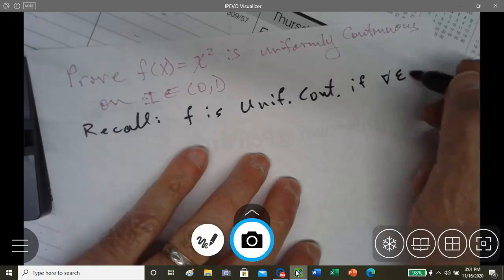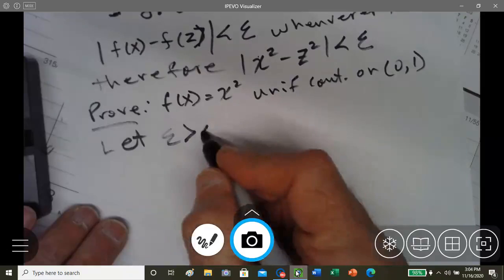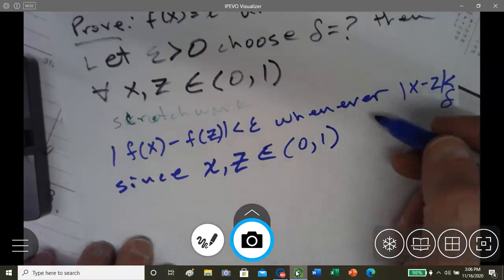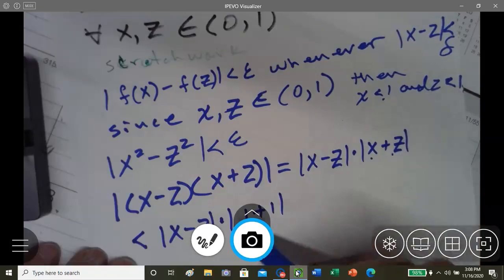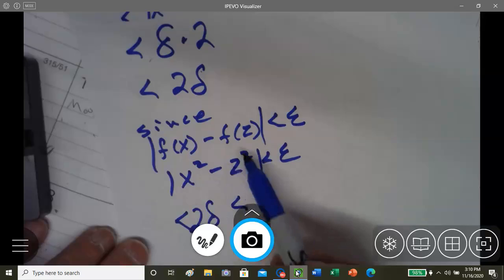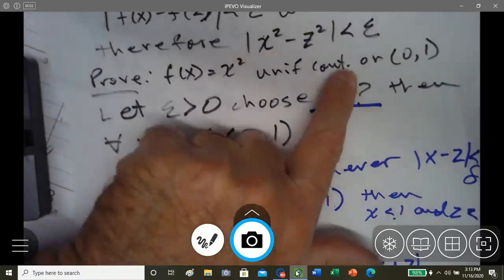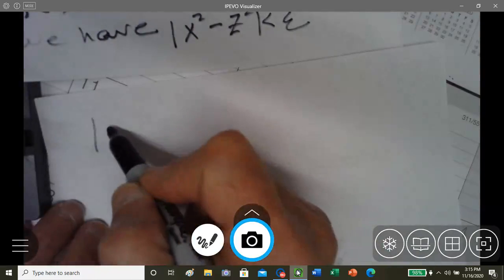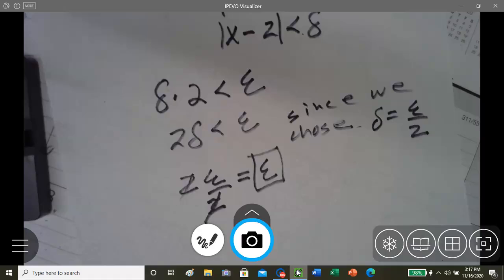3.5 Video #3 Prove f(x) = x^2 is unif cont on (0,1)